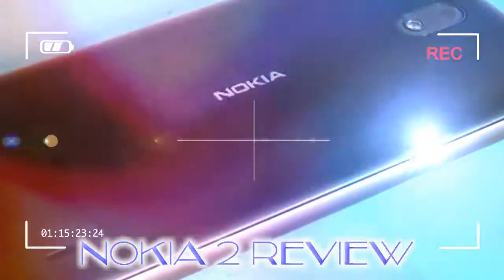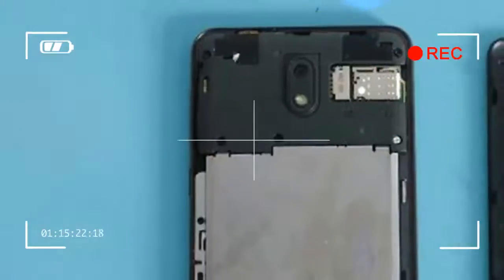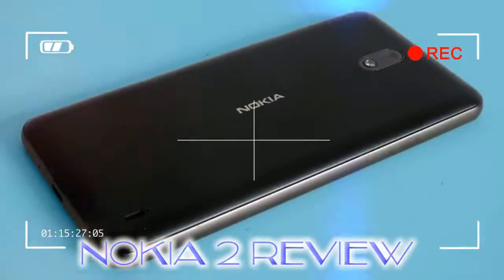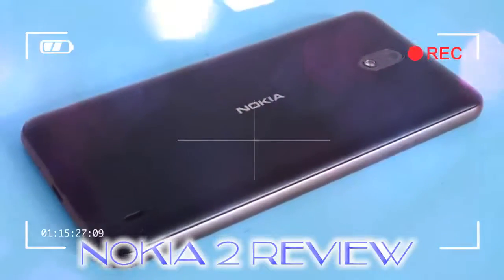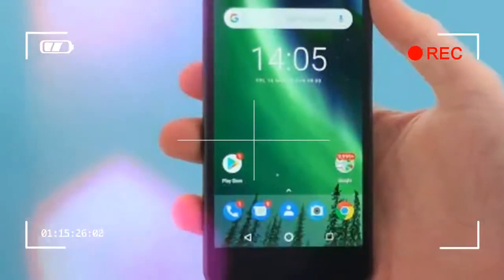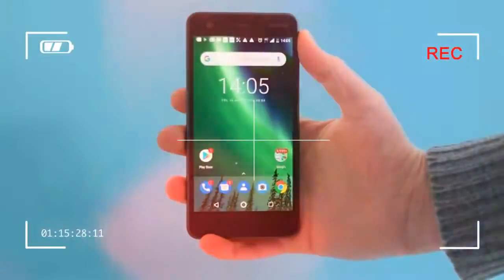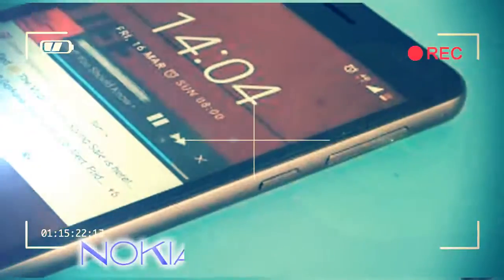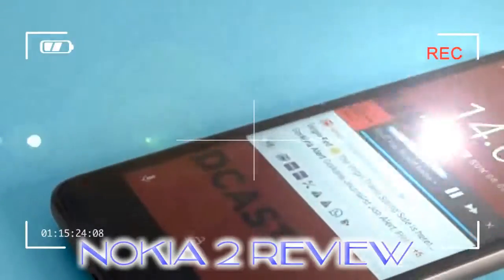LOW PRICE nokia 2 unboxing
The Nokia 2 is not a high-end phone then, just one rung above the most basic model. However, it still costs $99.99 (£99.99, AU$115). We have a right to expect a decent experience.We're fully okay with the concept of cheaper phones with basic specs but the Nokia 2's dismal performance makes it a pain to use. It is just too slow, even given the price. That said, there are some good points to be found here.

Credit by :

Reference :
Images :